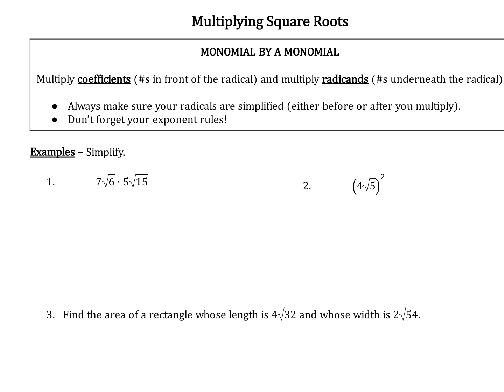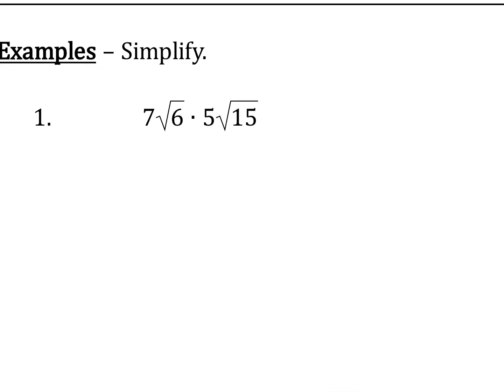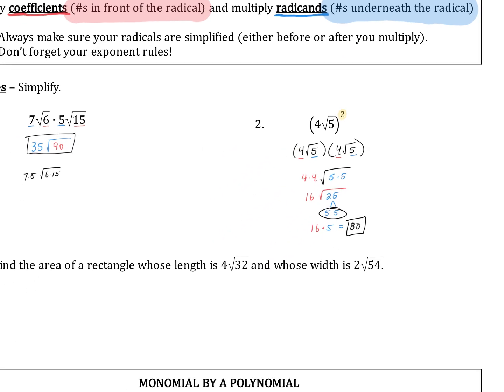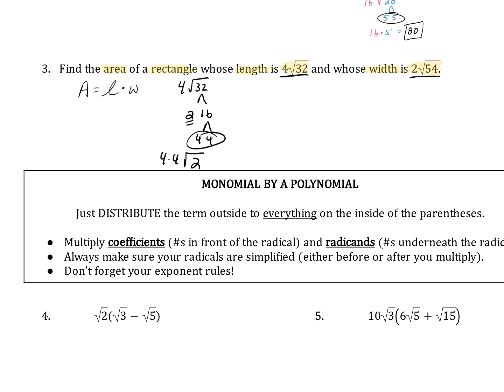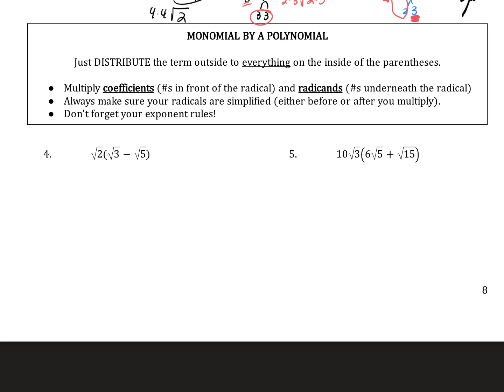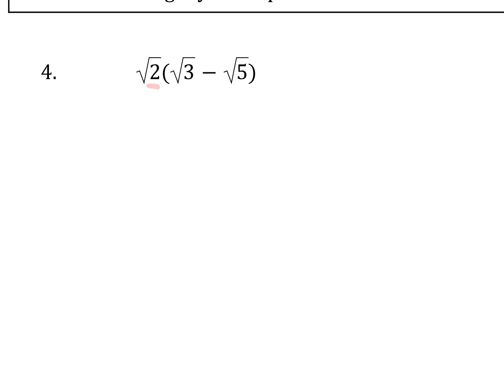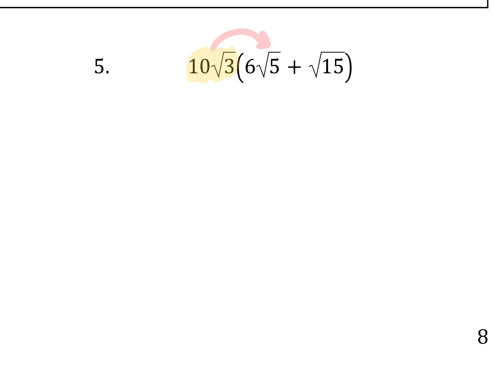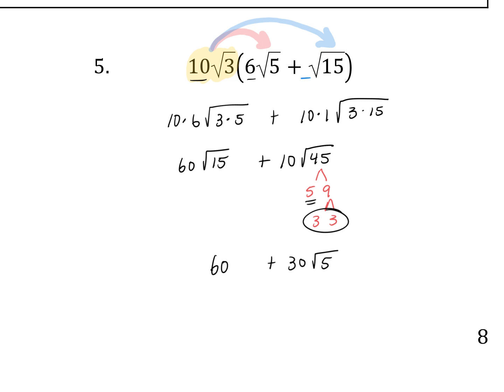4. Multiplying Radicals (Monomials)